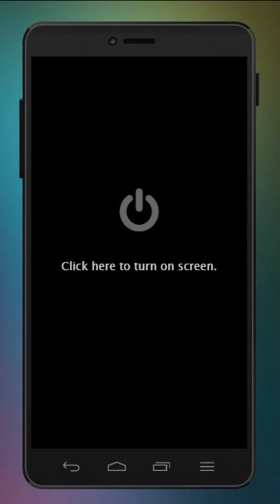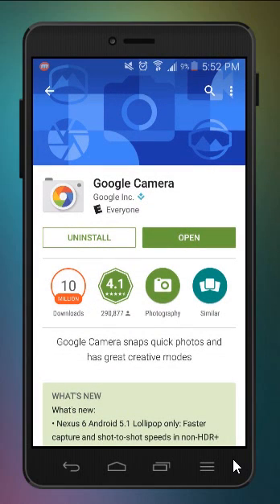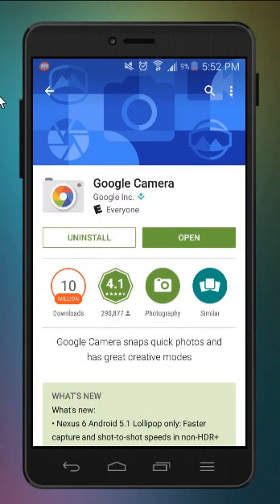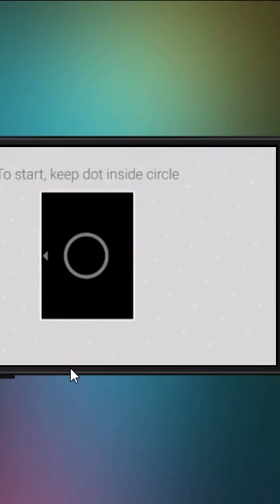How to take a 360° Photo on your Android Phone or Tablet